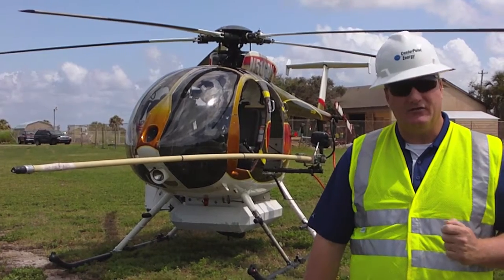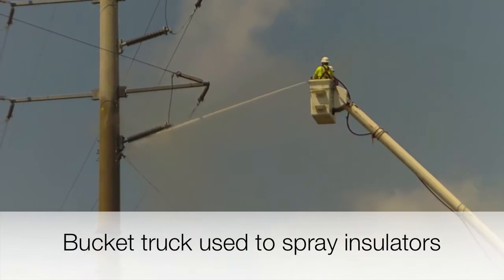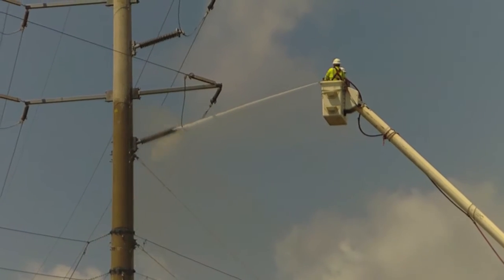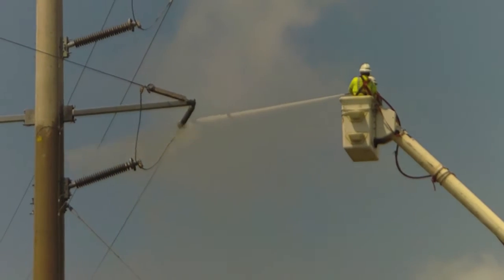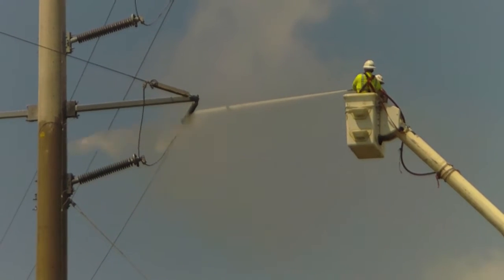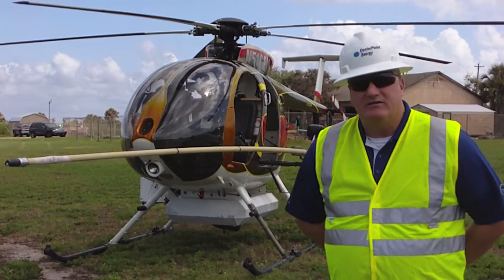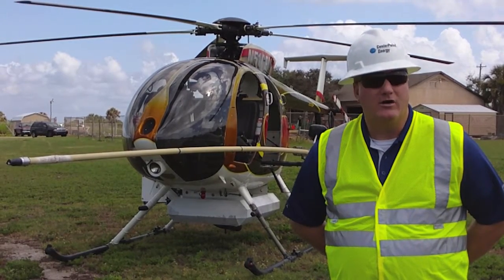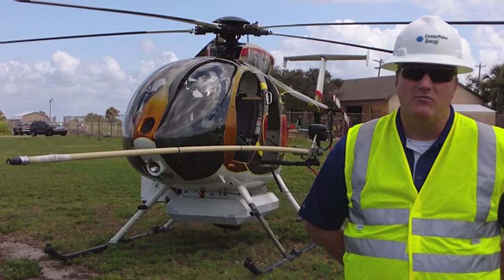Hovering above high voltage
With extreme drought in Texas, electricity providers, like CenterPoint Energy and Texas-New Mexico Power, are hiring for the first time helicopter crews to wash salt, sand and other debris from transmission insulators to help ensure reliable sources of power. Rain normally does the job.